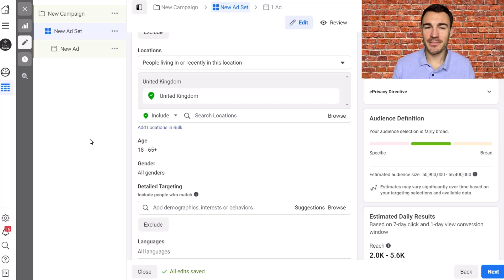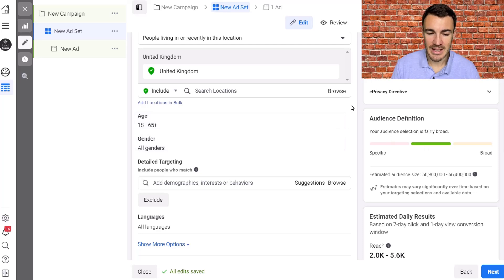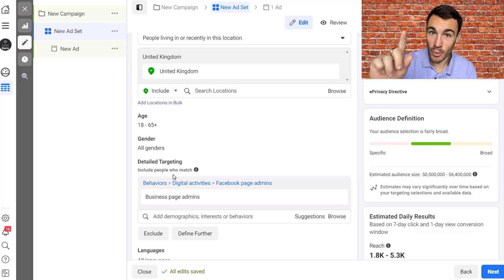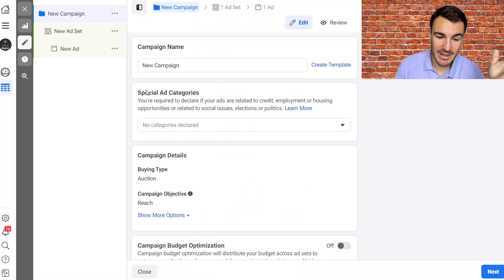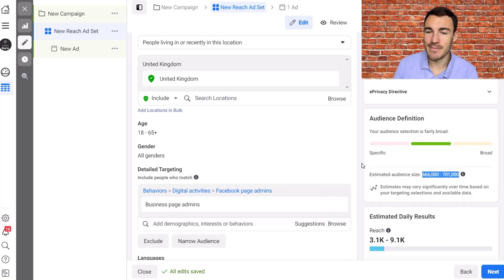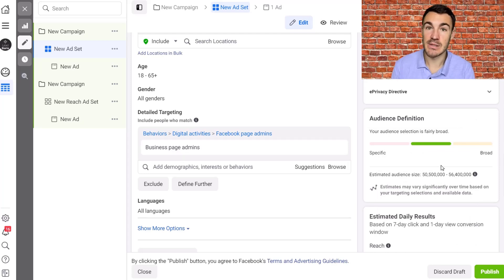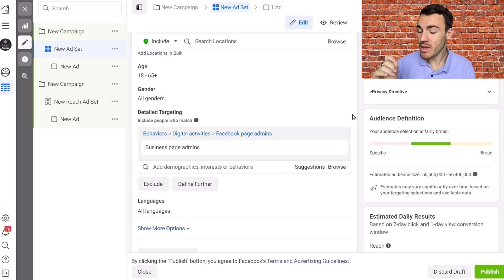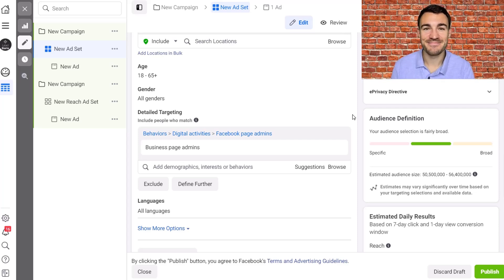Work Out Facebook Ad AUDIENCE SIZE (with new set up)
Now that Facebook have forced us to use detailed targeting expansion, it can be very difficult to work out what your Facebook ads audience size is.

You can't see how many people you are targeting without DTE in conversion campaigns anymore.

This is a problem because targeting the right size audience on Facebook is very important.

Fortunately there is a workaround!

In this video I show you how to work out your Facebook ads audience size...

And make sure you are targeting the best audiences on Facebook.

Members of my YouTube channel get added perks including priority reply to comments. (This is a big deal if you've got questions for me).